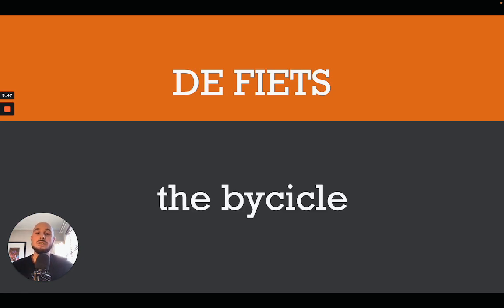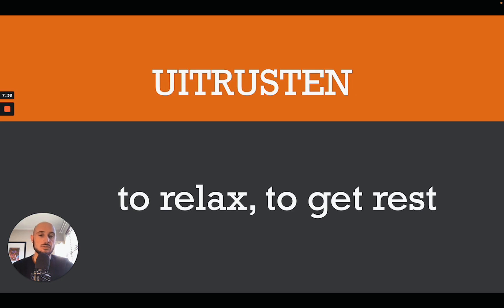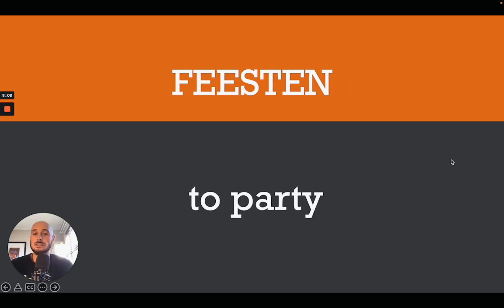50 Dutch Holiday words ! Improve your dutch vocabulary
In this video we will learn 50 new words in order to improve your vocabulary. As the holidays are getting closer, I figured we could take a look at some typical holiday words in Dutch... Good luck,